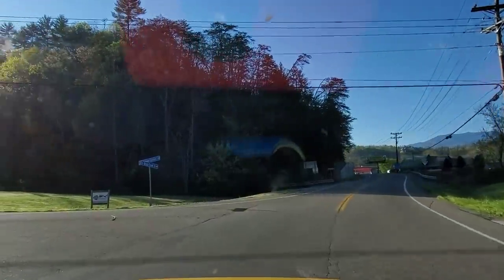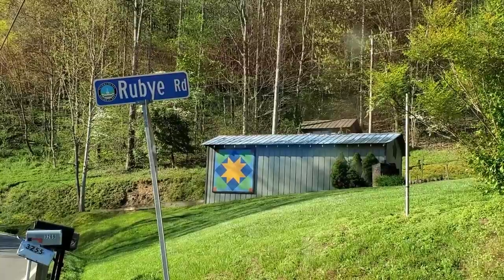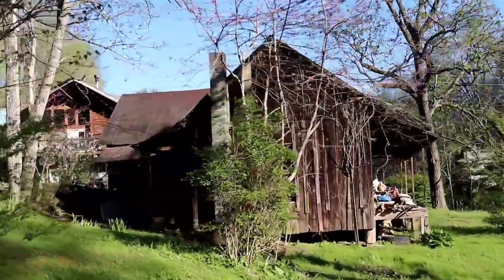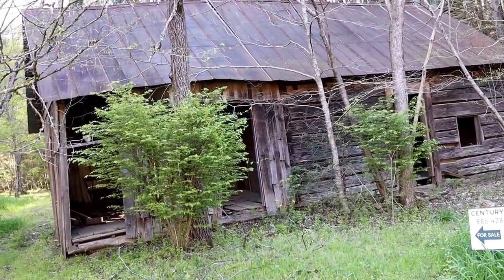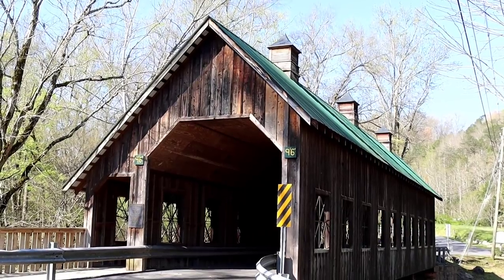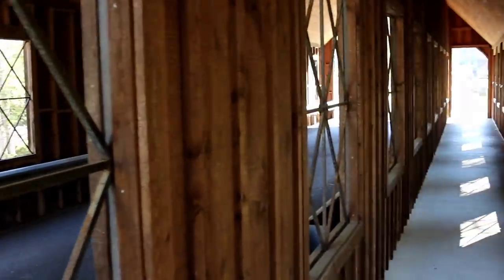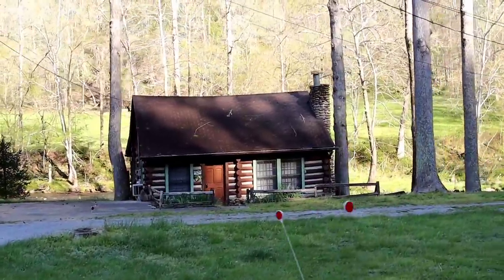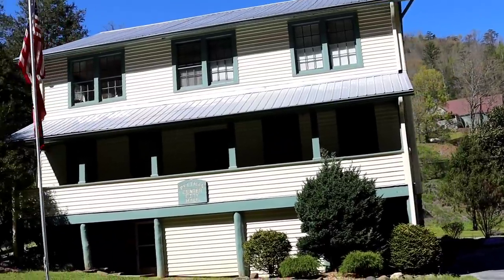Smoky Mountain Drive to Pitman Center and Emertts Cove Covered Bridge